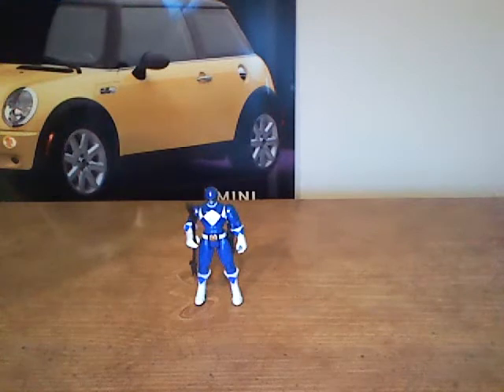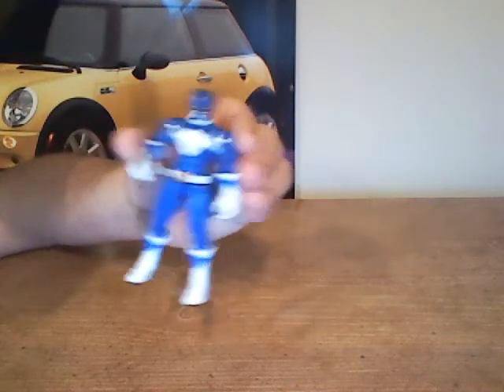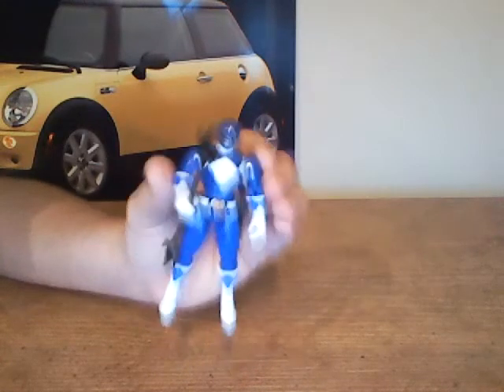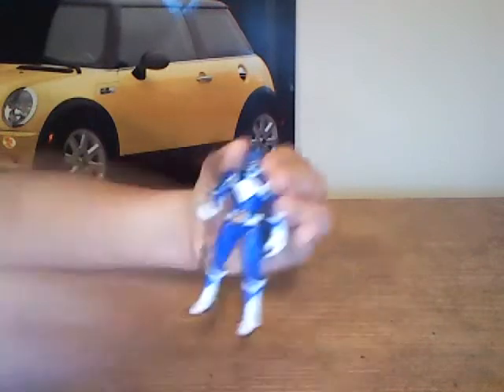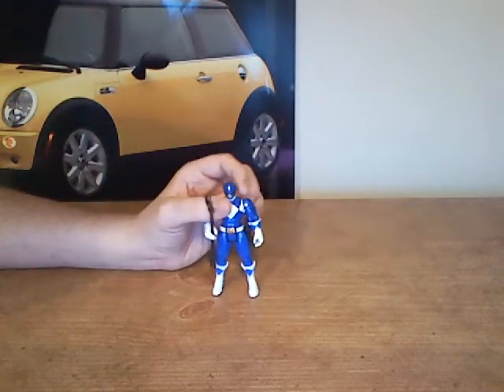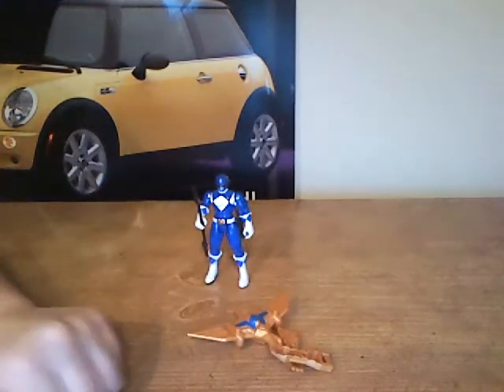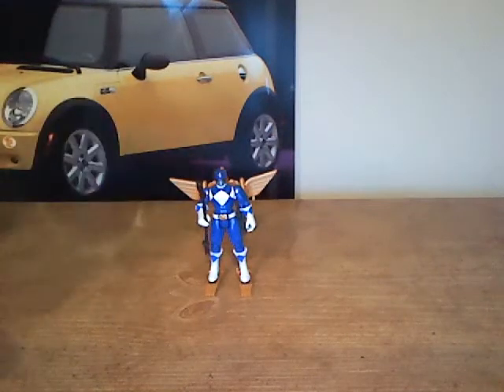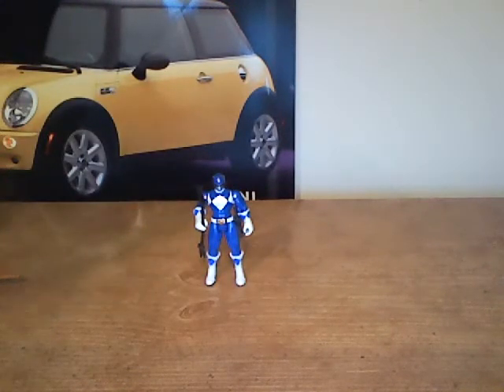Mighty Morphin Power Rangers 2010: Blue Ranger Review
Here's the review for the 2010 release of the blue Mighty Morphin Power Ranger. Enjoy!